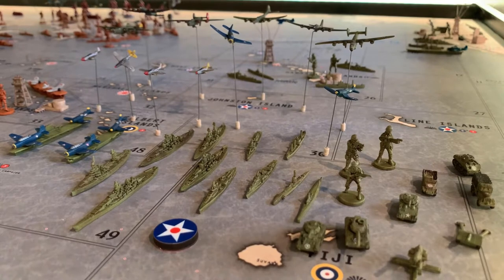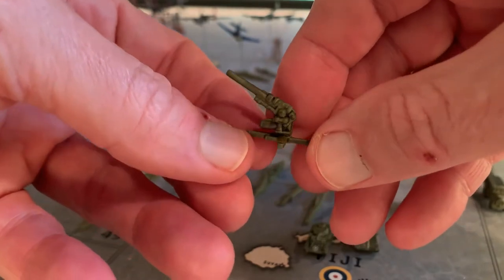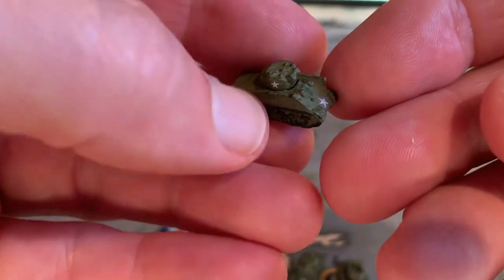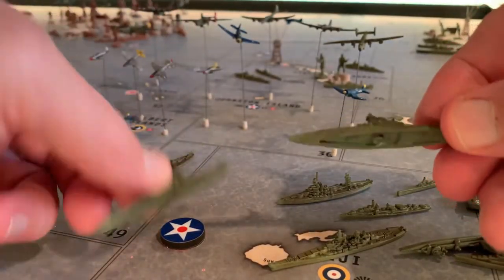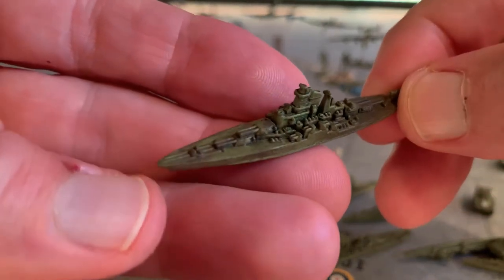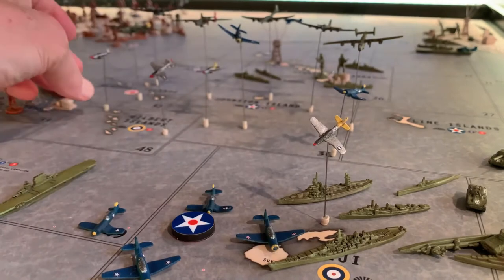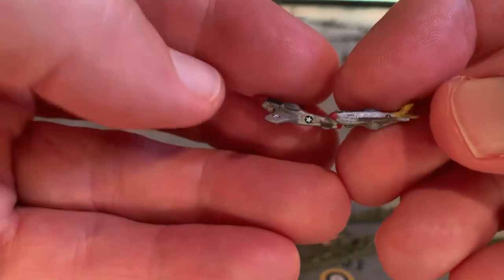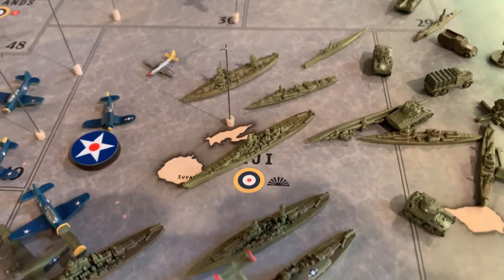US Painted Pieces for Axis & Allies (pt. 9)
In this video I will show you my United States (US) painted pieces for my Axis and Allies game table.

The following Rustoleum paints were used:
Flat Gray Primer
Eden (Satin)
Evening Navy (Satin)
Metallic
For the weathering and final finish:
Army Painter Quickshade (Strong Tone)
Army Painter Matte Varnish

Video Timestamps:
00:00 - Video Start
00:10 - US Painted Pieces Fly by
00:50 - Introduction
02:48 - Artillery / AAA
03:33 - Infantry - Army / Marines Flame Thrower / Marines Tommy Gun
04:18 - Mechanized Truck / Half Track
04:58 - Tanks: Sherman / Lee / McCaffey
06:05 - Liberty Transport
06:14 - Submarine (2)
06:35 - Destroyer (2)
07:00 - Cruiser
07:22 - USS Wyoming Battleship
07:35 - USS Iowa Battleship
07:45 - USS Tennessee & Maryland Battleships
08:30 - USS Yorktown Aircraft Carrier
08:50 - USS Saratoga Aircraft Carrier
09:21 - USS Essex Aircraft Carrier
09:39 - Tactical Bombers
12:00 - F4 Corsair Fighters
12:58 - P-51 Mustang Fighters
14:10 - Liberty Bombers
15:33 - B-17 Bombers
16:30 - Outtro

🎨 Immerse Yourself in the World of Miniature Art for Axis and Allies Painted Pieces! 🌐

Hey fellow gamers! 👋 If you're a fan of Axis and Allies and appreciate the finer details that bring your gaming experience to life, you're in for a treat! 🚀✨

Watch this playlist and join me on a journey through my passion for miniature painting, specifically tailored for enhancing the Axis and Allies gaming community. 🌍🎲

🖌️ Brushing Up on Creativity: Dive into the mesmerizing world of tiny soldiers, tanks, aircraft and warships. Watch as each stroke of the brush breathes life into the battlefield, transforming plastic into epic war scenes.

🎨 Colors that Command Attention: Discover the carefully chosen color palettes that make each faction stand out. From the iconic olive drab of the Allied forces to the menacing gray of the Axis powers, every hue tells a story on the miniature canvas.

🔍 Detail is in the Details: Explore the intricacies of my painting techniques. Whether it's weathering effects on tanks, realistic camouflage on aircraft, or the gleam of polished aircraft wings, every detail is a nod to historical accuracy.

👩‍🎨 Personal Touch: Witness how I infuse my personal style into the miniatures. It's not just about painting; it's about storytelling. Each piece becomes a character with its own narrative, adding a unique flavor to the Axis and Allies game table.

🌟 Elevating Your Gaming Experience: Learn how these painted miniatures elevate your Axis and Allies game play. The visual impact adds a layer of immersion, making every move on the board a cinematic experience.

🤝 Join the Conversation: Share your own tips, tricks, and favorite painted pieces in the comments. Let's build a community where we celebrate the artistry behind Axis and Allies together!  Let me know what you think.

Cover Image: Call of Duty by Activision
Producer: Lt. Dan
Director: Lt. Dan
Sound Production: Lt. Dan
Lighting: Lt. Dan
Hair & Makeup: Lt. Dan